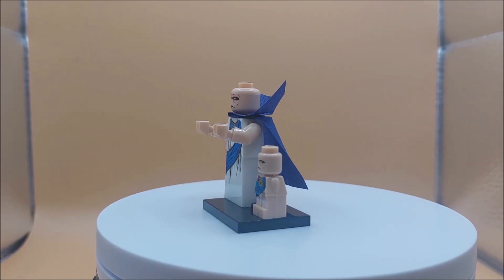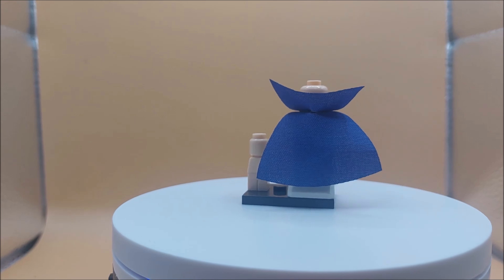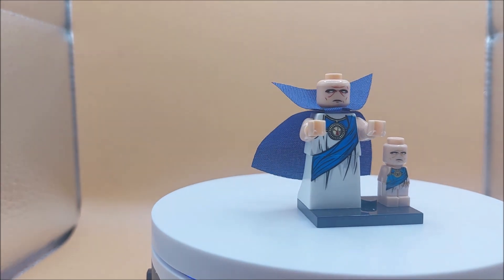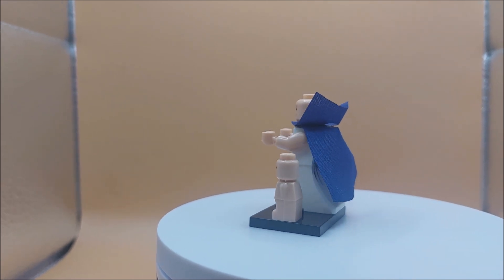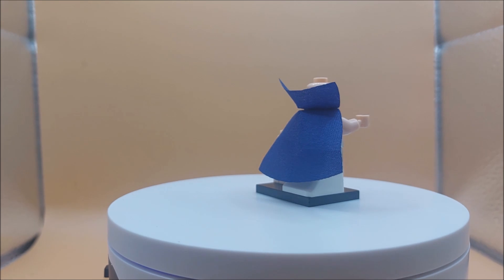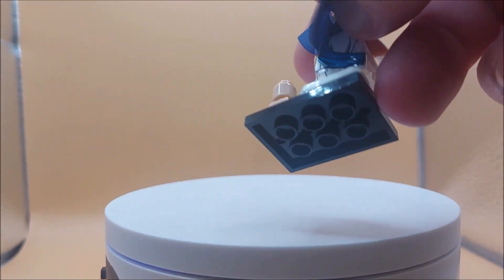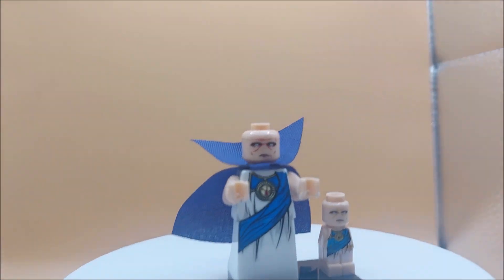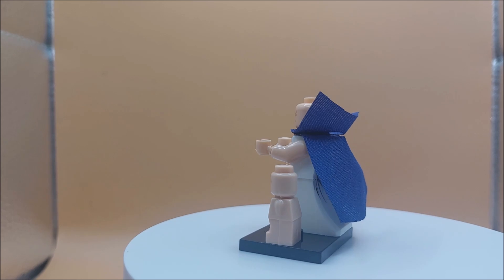CustomWatcher and mini Watcher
Marvel watch is back in this cool custom mini figure.